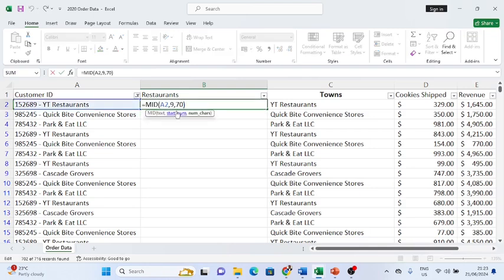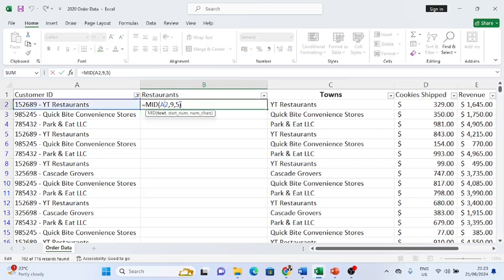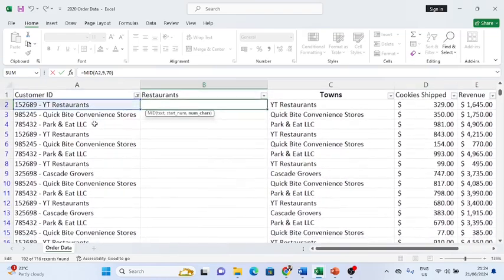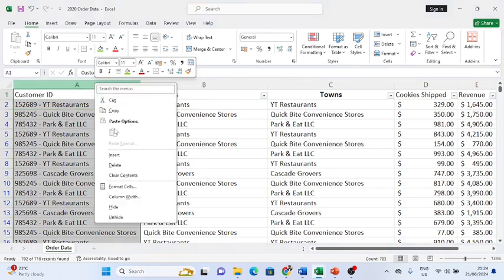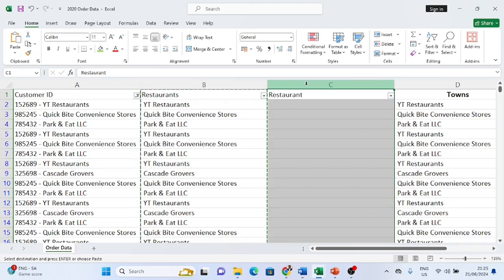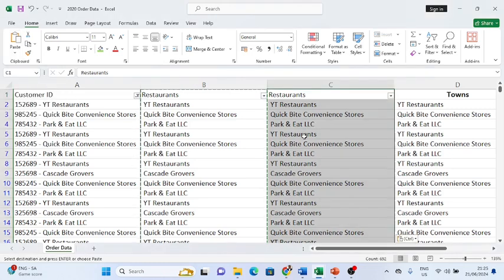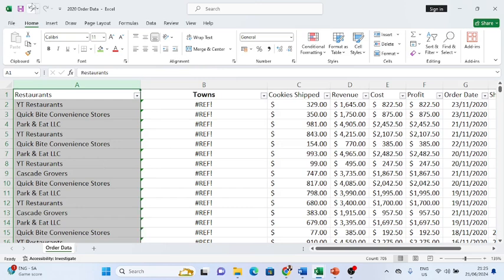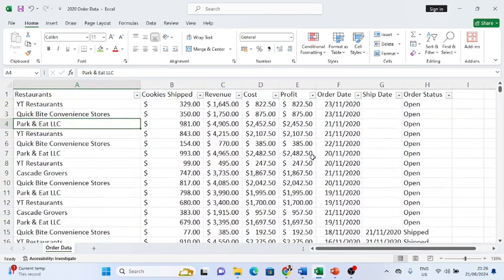dataanalytics use mid function in Excel to clean your data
This video will teach you how to use mid function to clean your data in Excel.